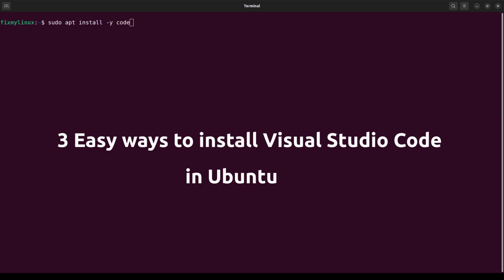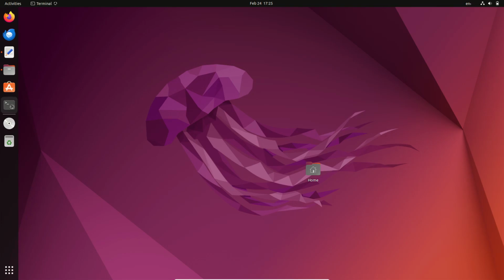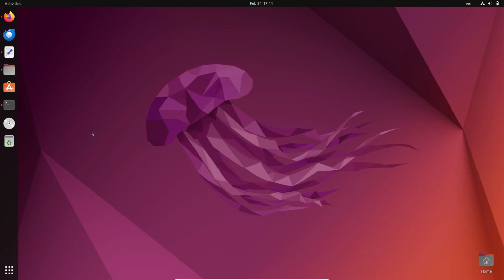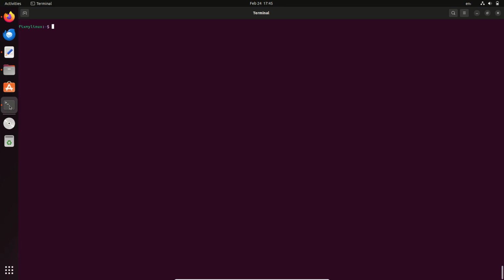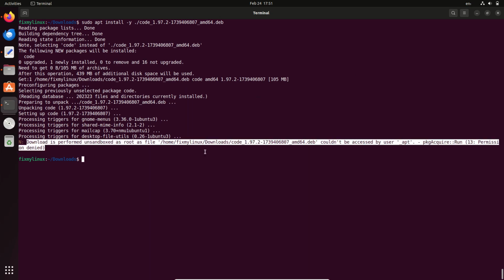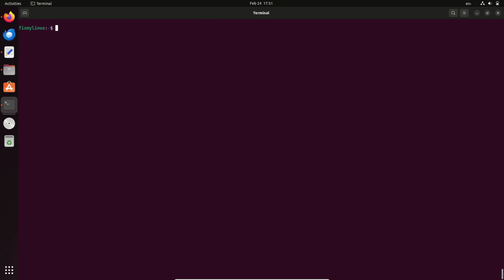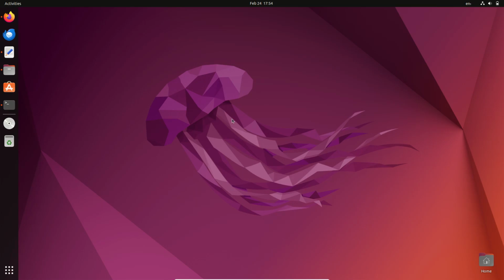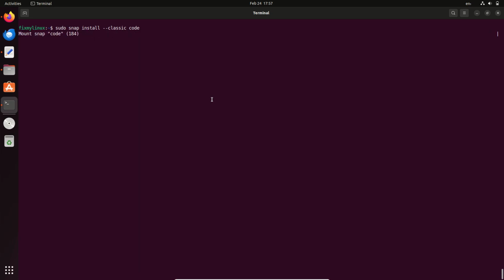How to Install VS Code in Ubuntu 22.04 LTS | Easy Step-by-Step Guide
In this video, I’ll show you how to install Visual Studio Code (VS Code) on Ubuntu 22.04 LTS with a simple, easy-to-follow guide. Whether you're a beginner or an experienced developer, this step-by-step tutorial will help you get VS Code up and running on your Ubuntu system in no time!

What You'll Learn:

How to download Visual Studio Code for Ubuntu
Step-by-step installation process using the terminal
Installing necessary dependencies
Launching and setting up VS Code on Ubuntu 22.04 LTS

00:00 Introduction – Install VS Code on Ubuntu
00:12 Install VS Code Using Terminal (APT Command) – Manual Method
03:21 Install VS Code Using .deb Package from Official Website
05:27 Fix "_apt pkgAcquire 13: Permission Denied" Error in Ubuntu
06:27 Install VS Code Using Snap Package Manager (Easiest Method)
07:27 Conclusion – Best Way to Install VS Code on Ubuntu

Check Other Tech Videos